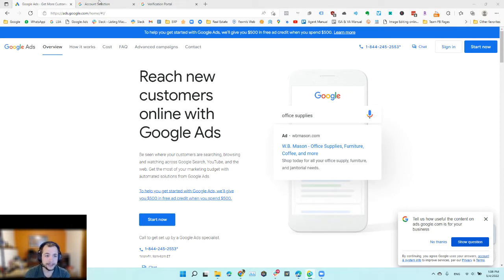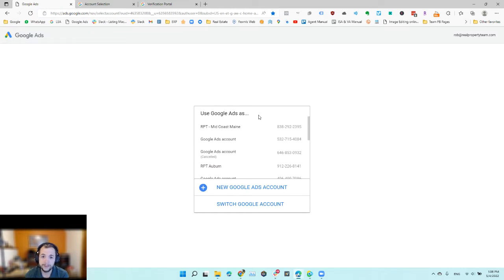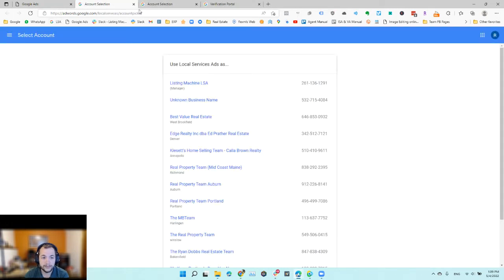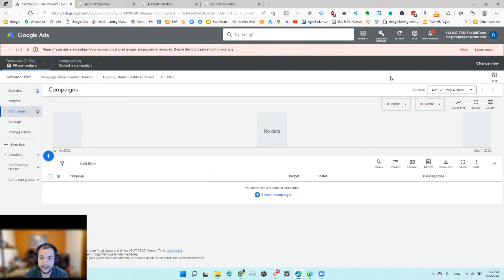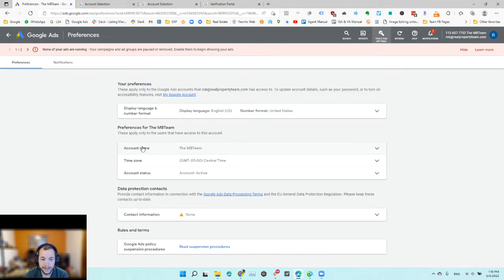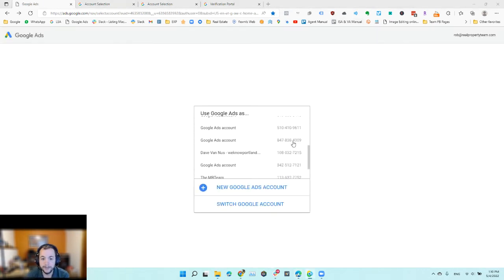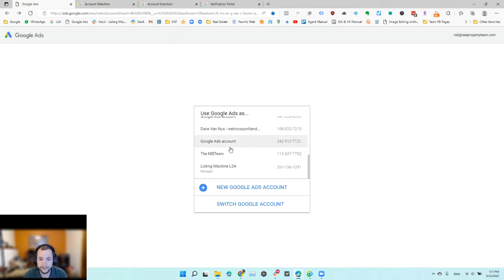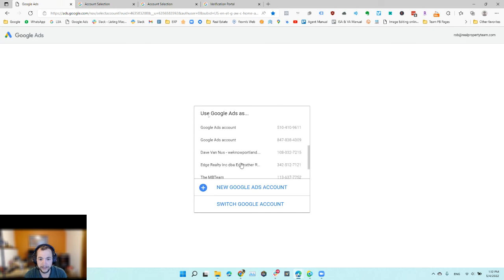How to add a name to your Google Ads or Google LSA account.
Add a name to you Google LSA or Google Ads account so you do not have to identify it by the customer ID number alone. Adding a name to your LSA account must be done through Google Ads Manager.